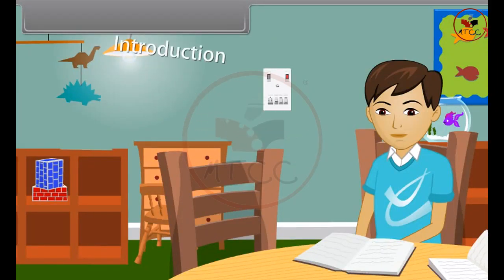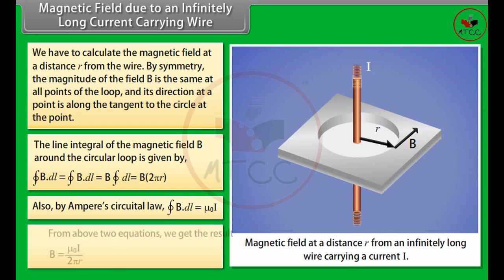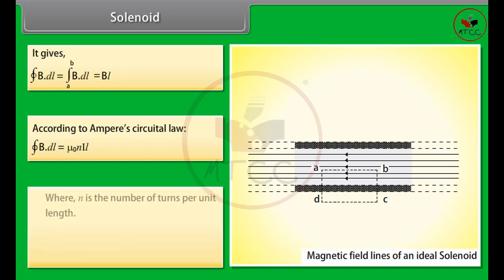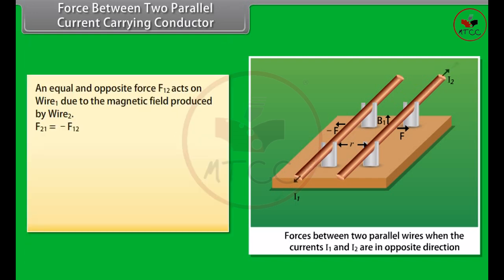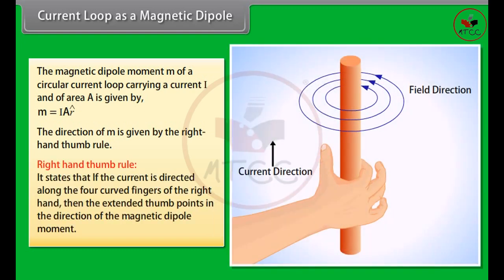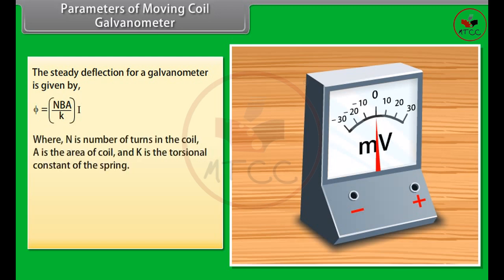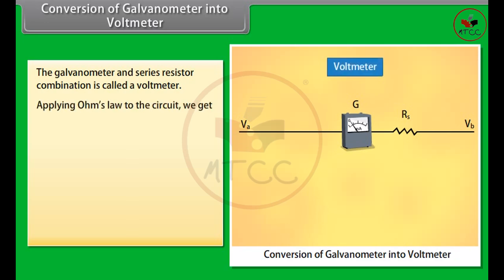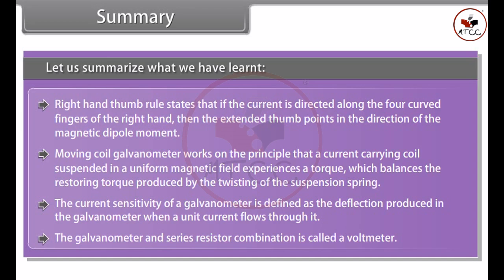Moving Charges and Magnetism Part 2 🔥 | Class 12 Physics | CBSE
📘 Moving Charges and Magnetism Part 2 | Full Chapter One Shot 🔥 | Class 12 Physics | CBSE

Continue your preparation with Moving Charges and Magnetism – Part 2, covering the remaining important concepts of the chapter in a simple and easy-to-understand manner. ⚡🧲

This lecture focuses on magnetic fields produced by currents, motion of charged particles in magnetic fields and important applications, helping you strengthen your conceptual clarity and numerical problem-solving skills.

✨ Topics Covered in This Video:

✔️ Motion of Charged Particles in a Magnetic Field
✔️ Force on a Current-Carrying Conductor
✔️ Motion in Combined Electric and Magnetic Fields
✔️ Current-Carrying Conductors in Magnetic Fields
✔️ Force Between Two Parallel Current-Carrying Conductors
✔️ Conversion of Galvanometer into Ammeter and Voltmeter
✔️ Important Formulae and Numerical Problems

🔹 Part 2 of the complete chapter
🔹 Concepts explained in a simple and clear manner
🔹 Important formulas and numericals covered
🔹 NCERT-focused learning
🔹 School and exam-oriented preparation
🔹 Strong conceptual understanding for Physics

💡 Strengthen your preparation for Moving Charges and Magnetism with Part 2 and improve your understanding of important concepts and numerical applications.